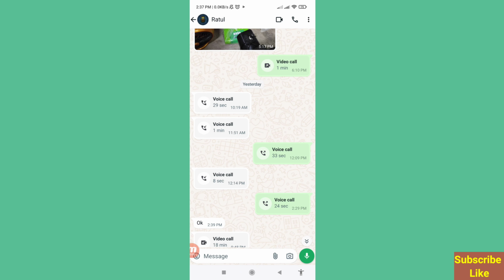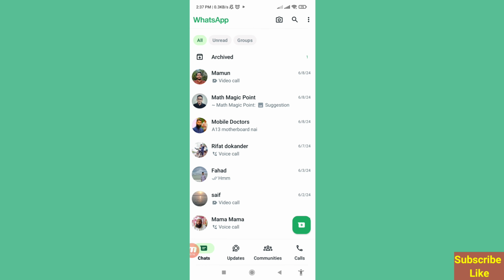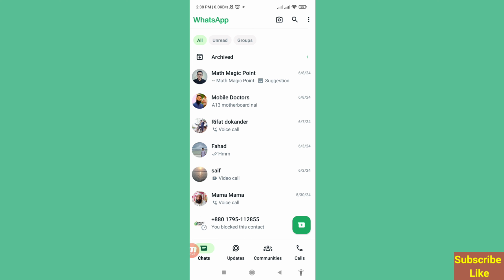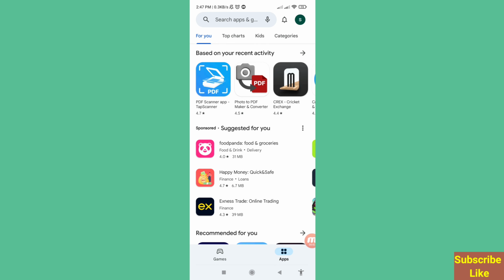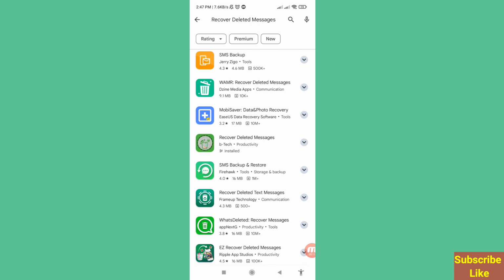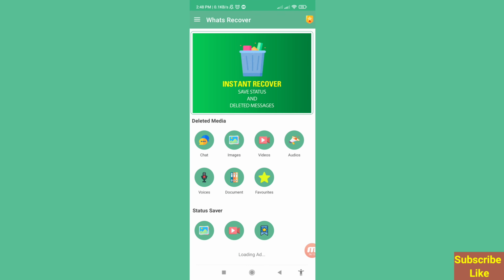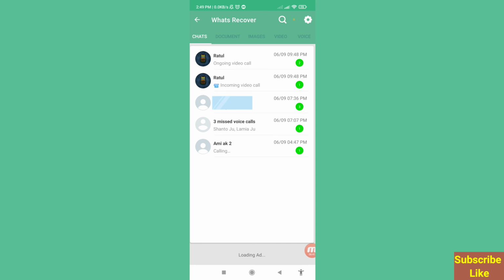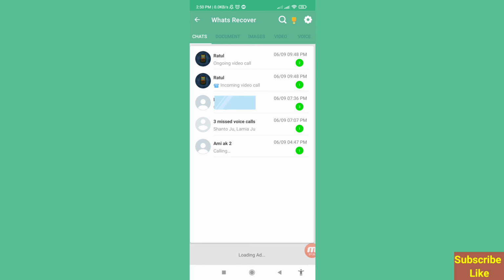WhatsApp Deleted Call History Recovery | Restore WhatsApp Deleted Call History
In This Video I Will Show Recovery WhatsApp Deleted Call History. Restore WhatsApp Deleted Call History.
If You Want Recover & Restore Your Deleted WhatsApp Call History You Can Follow This Video All Steps & Then You Can Easily Recover & Restore Your All Deleted WhatsApp Call History.